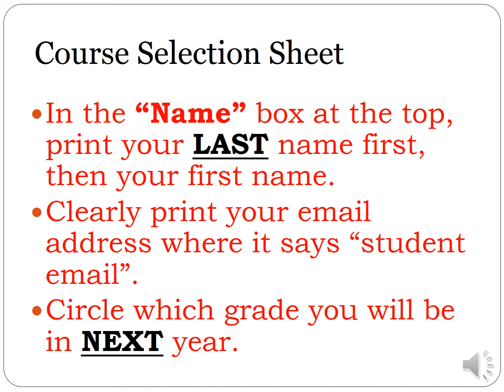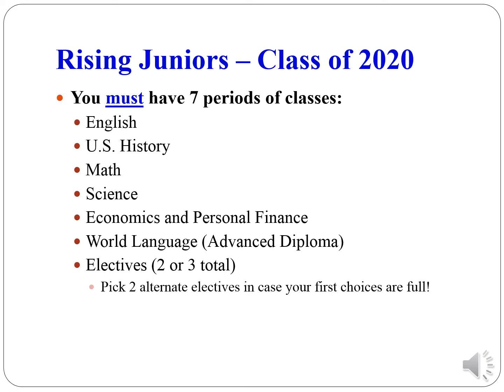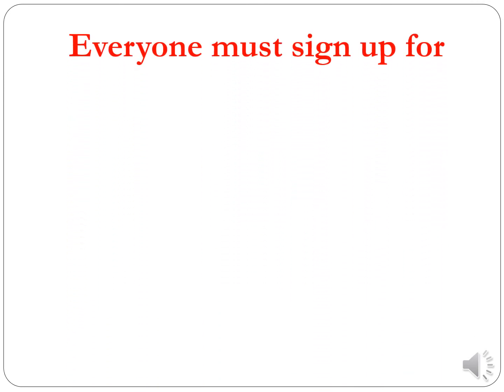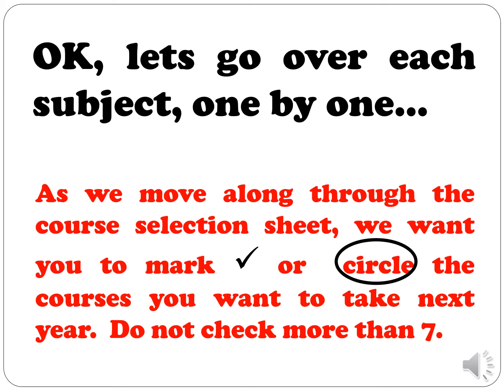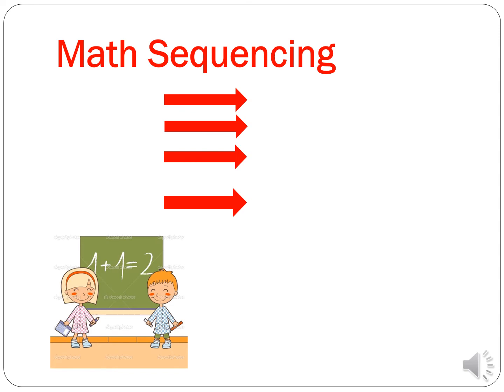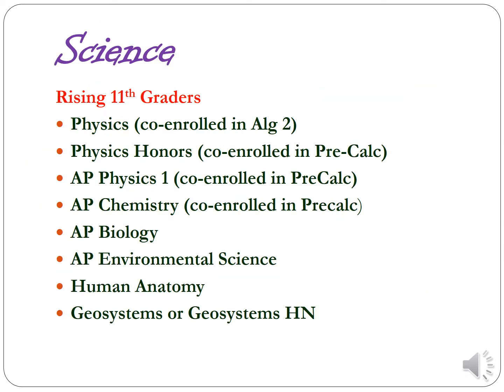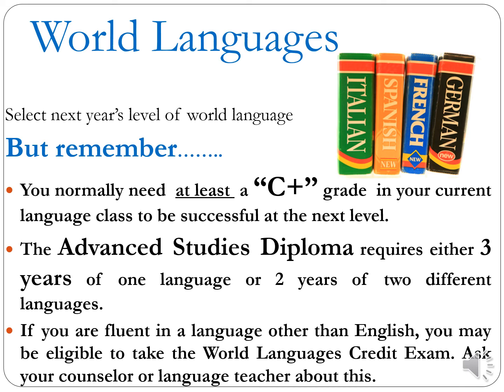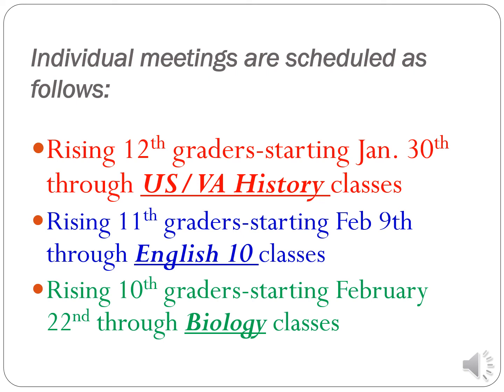Academic Advising Presentation for Students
A presentation on how to fill out the course selection sheet for the 18-19 school year. James Madison HS (Vienna, VA)